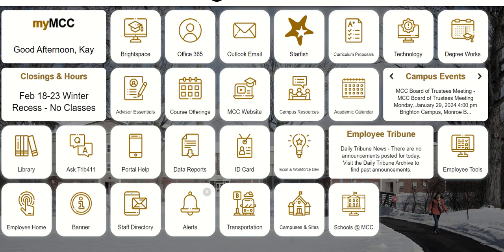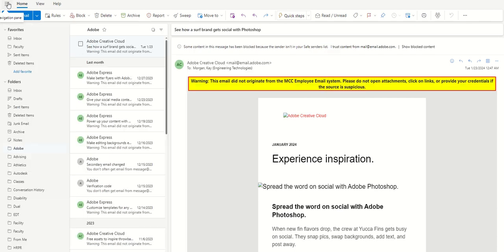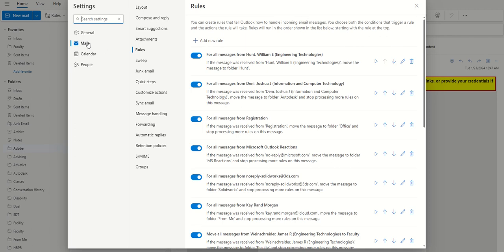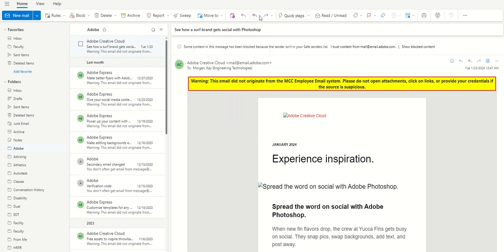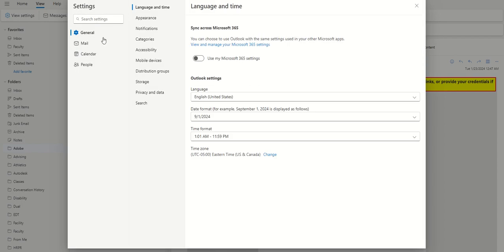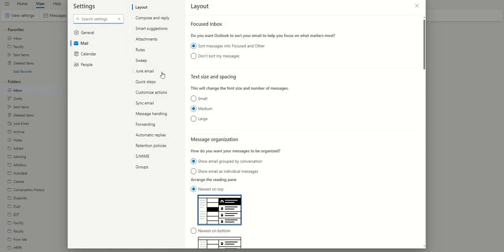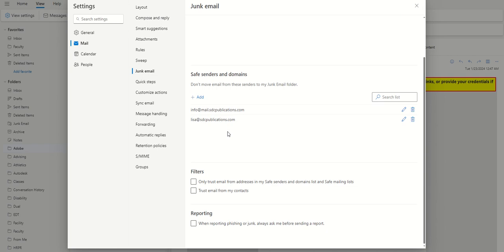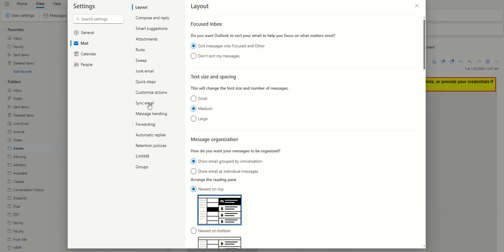Microsoft Outlook Lecture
TEK 101 Technology - Computer Applications - Beginner
Microsoft Office 365
Dr. Kay Morgan
MCC-SUNY